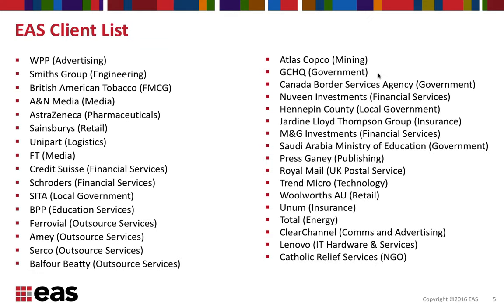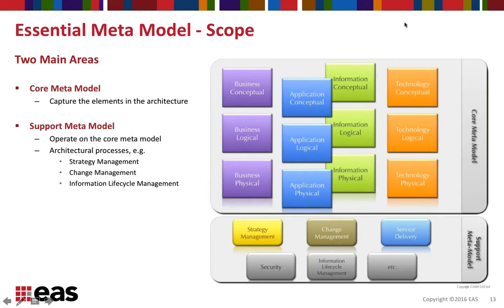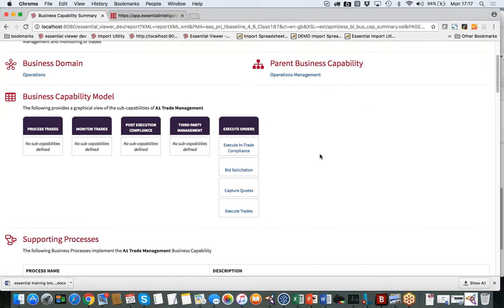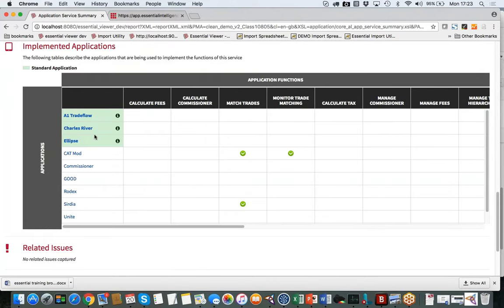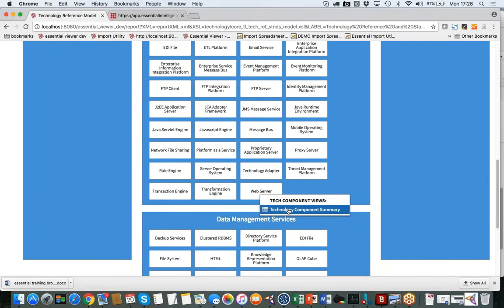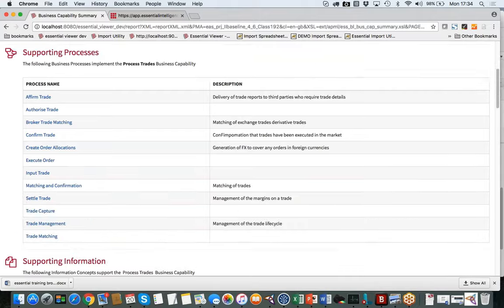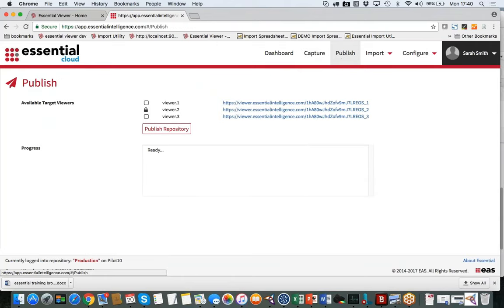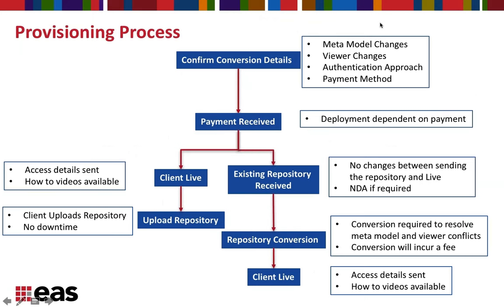Essential Webinar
Essential Cloud Webinar covering the Essential capabilities and the new cloud offering